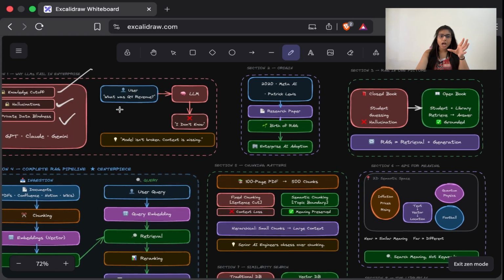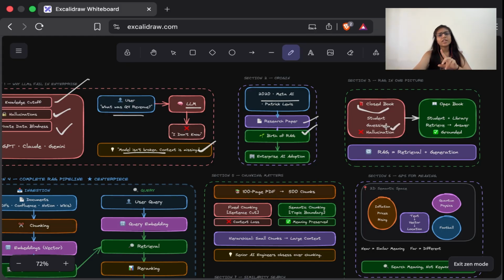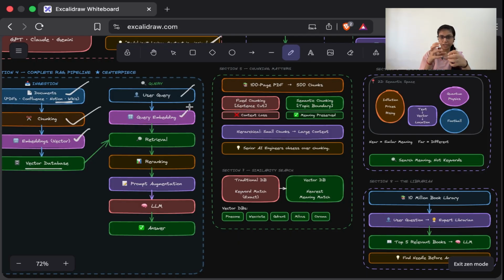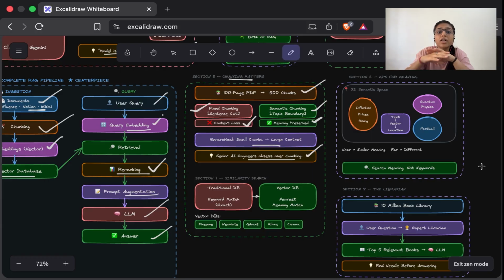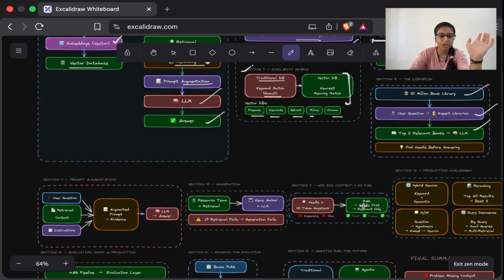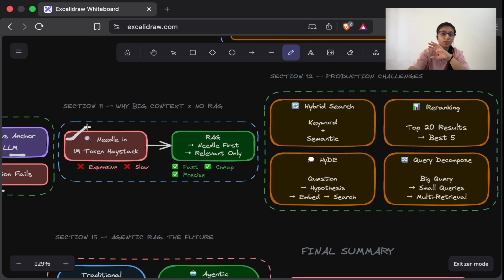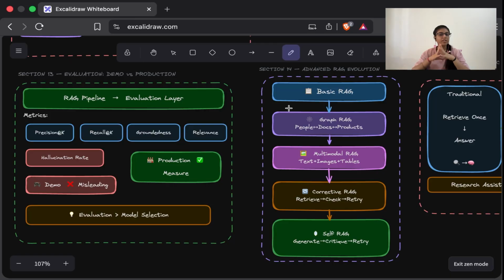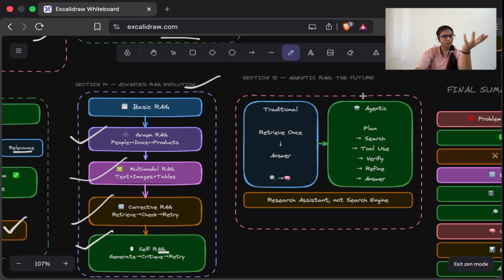RAG Explained: Why Every LLM Needs It - Decoding AI Series(Part 4)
Every LLM — GPT, Claude, Gemini — is frozen in time the moment training ends. It knows nothing about your company, your data, or anything that happened after its cutoff. That's the problem RAG was built to solve.

In this video, we break down Retrieval-Augmented Generation (RAG) from first principles — why it exists, how it actually works under the hood, and why it's still essential even with massive context windows.

What you'll learn:
✅ Why LLMs hallucinate without external grounding
✅ The full RAG pipeline — chunking, embeddings, vector databases, retrieval, reranking, generation
✅ Why bigger context windows don't kill RAG (the Needle in a Haystack problem)
✅ Production-grade techniques: Hybrid Search, Reranking, HyDE, Query Decomposition
✅ How to actually evaluate a RAG system
✅ Advanced architectures: Graph RAG, Multimodal RAG, Corrective RAG, Self-RAG
✅ Where it's all headed: Agentic RAG

Chapters:

0:00 Intro
1:18 The problem with LLMs
4:01 Where RAG came from?
6:42 How RAG actually works?
14:48 Bigger context doesnt eliminate the need of RAG
16:09 Building RAG for production
18:18 How do we know RAG works?
19:26 The future: Agentic RAG
21:33 Outro

If you're preparing for AI Engineer, LLM Engineer, or Applied AI roles — this is the foundational concept you need to know cold.

💬 Drop a comment: which part of RAG do you want a deeper dive on next?